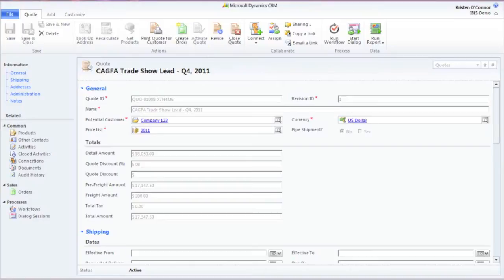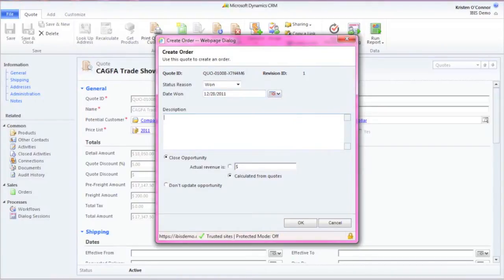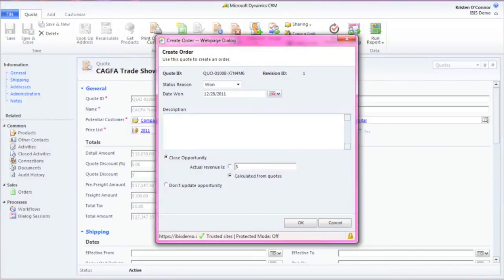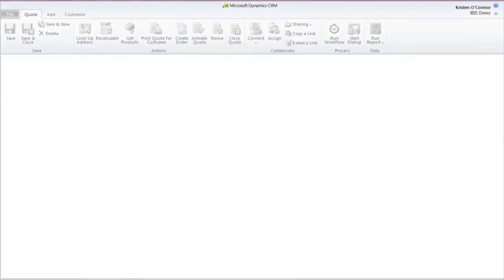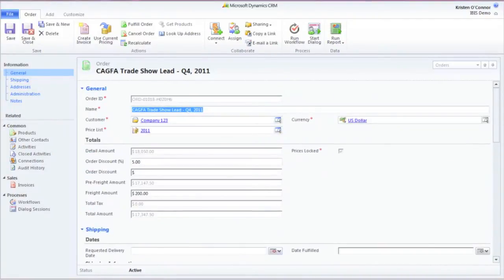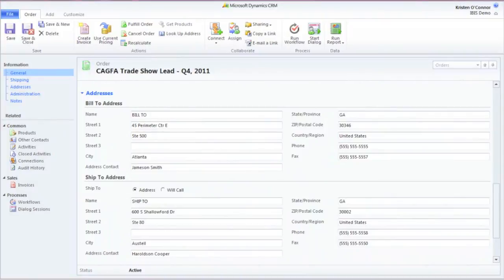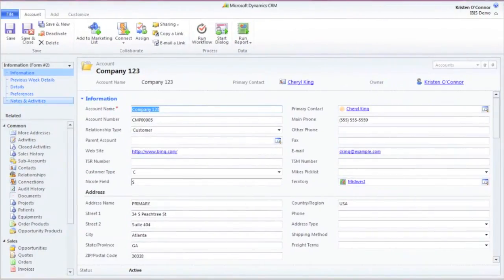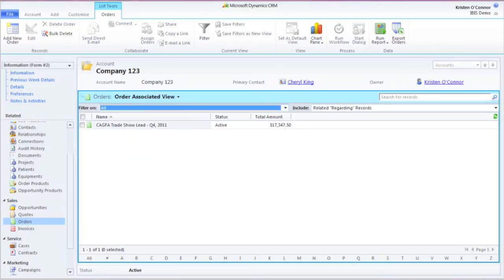FinalVideo QuotetoOrder 2012